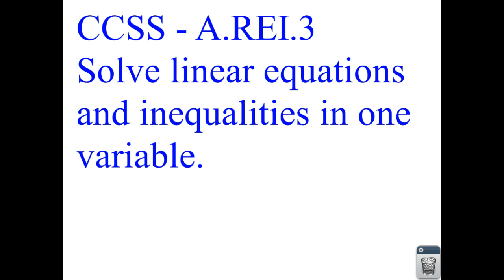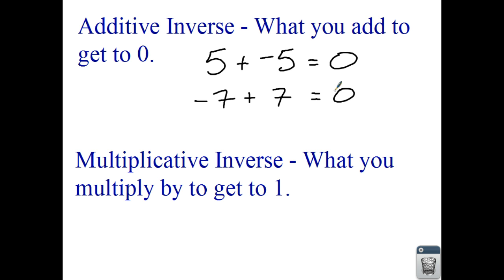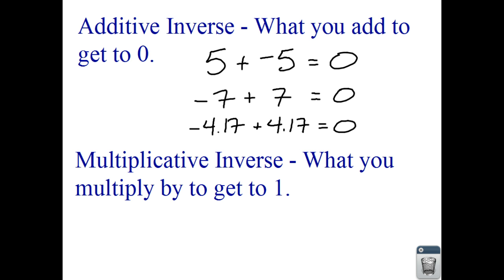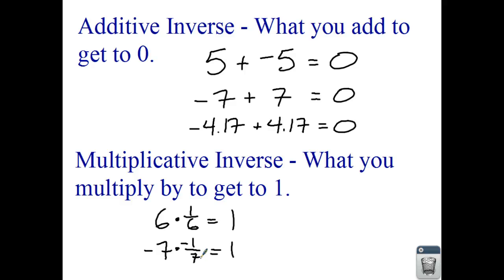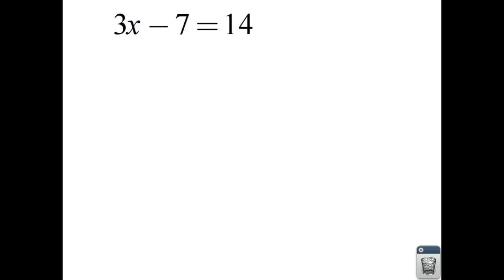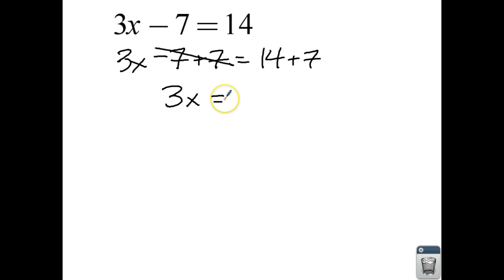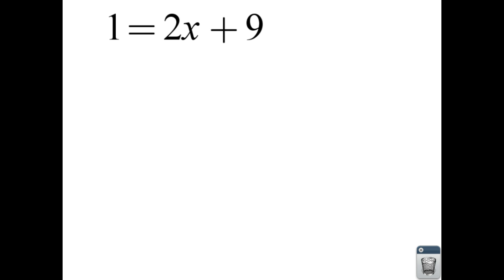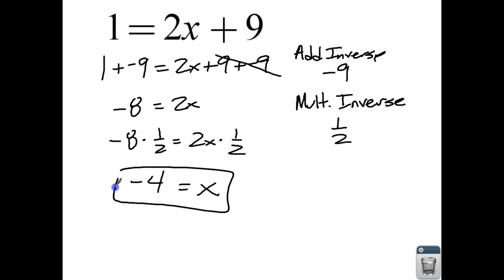ALG 3.2 - Solving Two-Step Equations